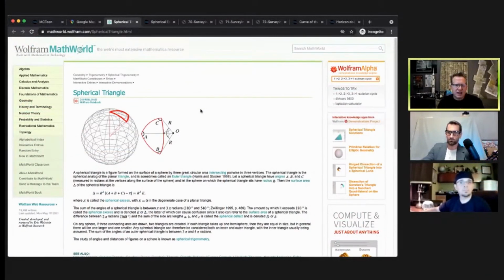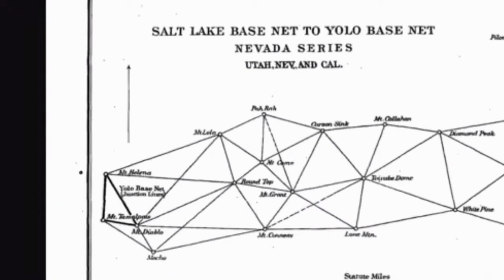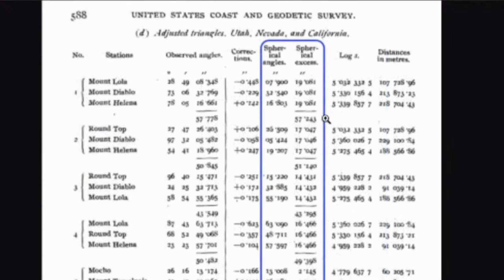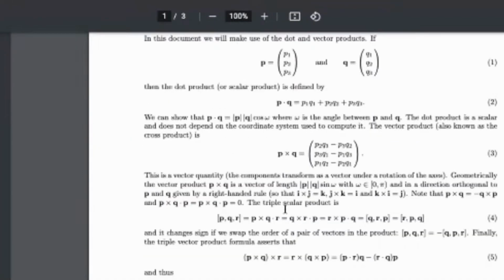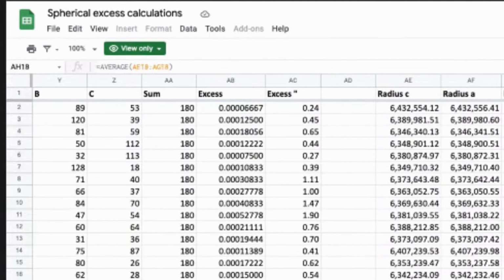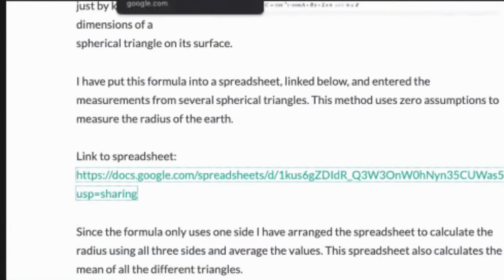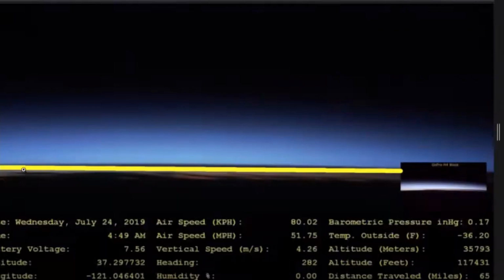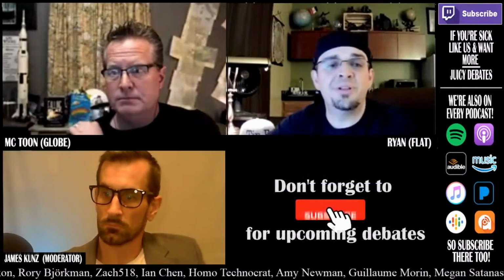Condensed Debate - MCToon vs Ryan on MDD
Condensed debate between MCToon and Ryan on Modern Day Debate. Let’s see how this “regular guy” handles the evidence MCToon brings his way. From physics to trig to refraction this guy is NOT prepared, although claiming he has been “researching” this for the same amount of time as Natalie! But wait…he claims he isn’t a flat earther. So, what is he? Tune in to find out.

Come enjoy the scolding this guy gets from MCToon and someone throwing James a bone.